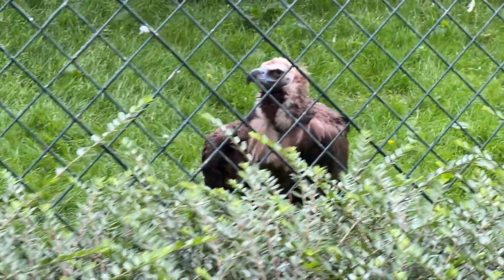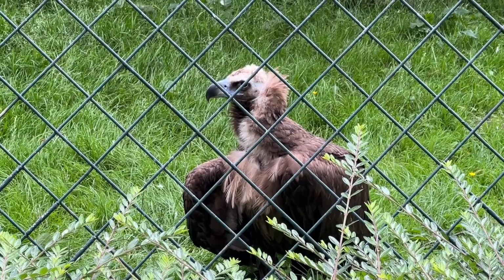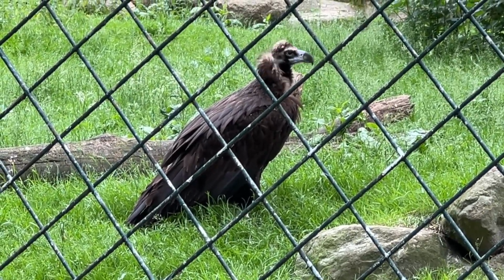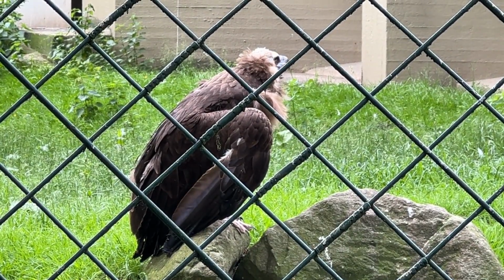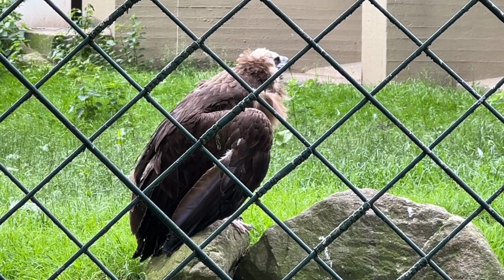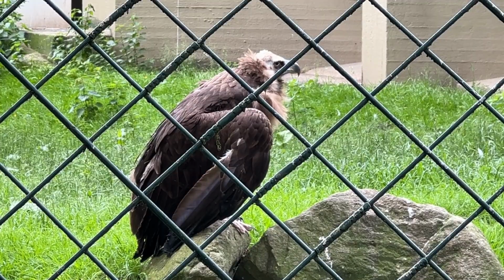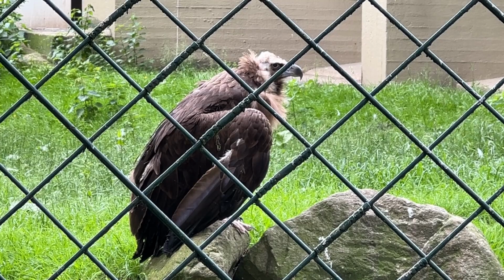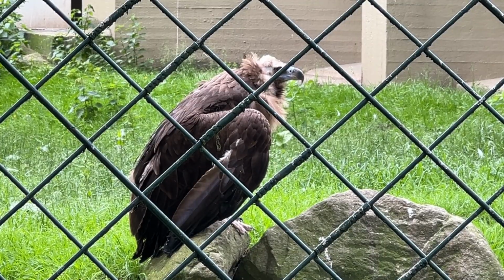Cinereous Vulture | The zoo animals at the Allwetterzoo Muenster | Zootastic for Kids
The Allwetterzoo in Muenster is home to a large number of mammals, birds, fish, reptiles, and amphibians.
We'd like to take a closer look at these zoo animals one by one on this channel with videos especially made for children.

And in this video, we're introducing you to another animal:
Cinereous Vulture

Zootastic for Kids:

👉On this new channel, we now also publish videos about all the animals in our zoo. Grab your goggles and enjoy some exciting times with the animals of the Allwetter Zoo in Muenster / Germany. By the way that is german for All Weather Zoo.